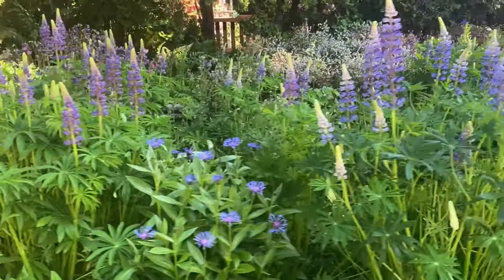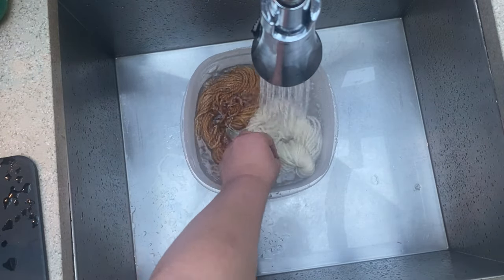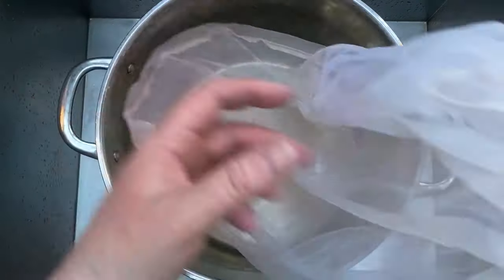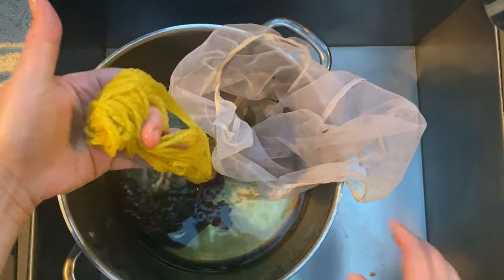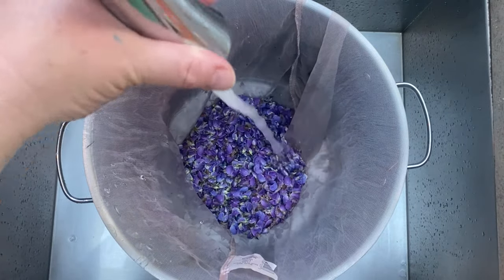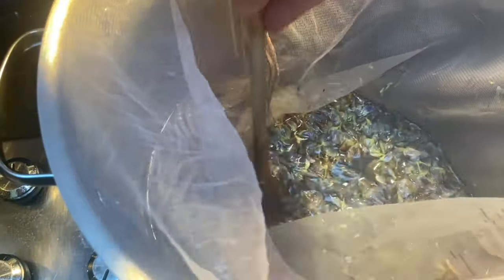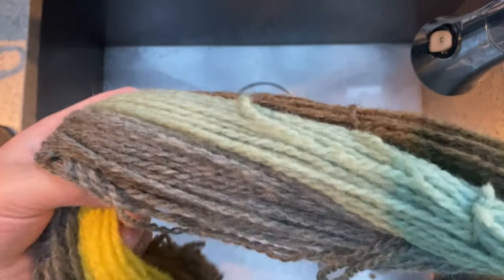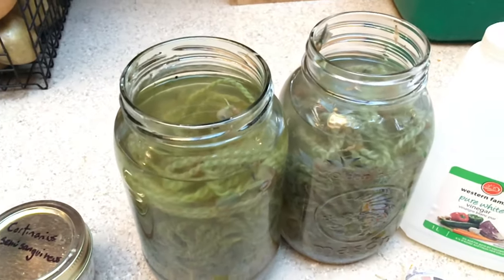How to Naturally Dye with Lupine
Deep blues and turquoise make up just some of the incredible colour range packed into this common roadside plant in the Fabaceae genus. From the leaves and stems which give bright yellow down to the violet petals, lupines have a lot to offer in sustainable fashion and ecoprinting. Follow these step by step processes from gathering the plant material right through to dyeing. You will learn exactly what you need to start unlocking the magic within these plants. A welcome surprise of bright turquoises, no dye garden is complete without these wonderful and ready to grow flowers. Come see how easy it is to get beautiful and sustainable colours from common lupines. They are also invasive in many areas (especially New Zealand) so harvesting them from these areas is ecologically beneficial- just take care not to spread any seeds.

Warning: please use good ventilation when dyeing with this plant as it can be toxic.

Yarn for this video was donated in part by Urban Yarns (urbanyarns.com). Much appreciated!

We're also on FB at Wildcraft Dyeing @wildcraftdyeing

I'm a wildlife ecologist who specializes in management and conservation of endangered species. I'm passionate about exploring the natural world and connecting people with nature through fiber and science. Please never cook using any of your dye equipment and always store your plants, lichens and mushrooms safely.